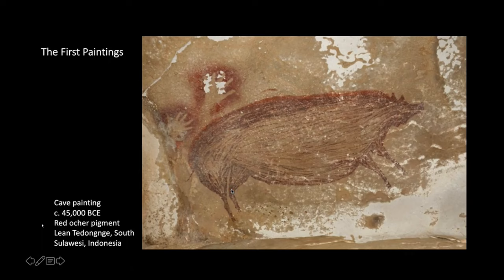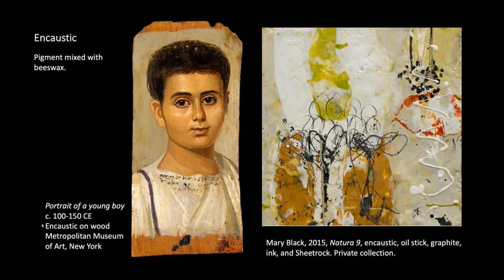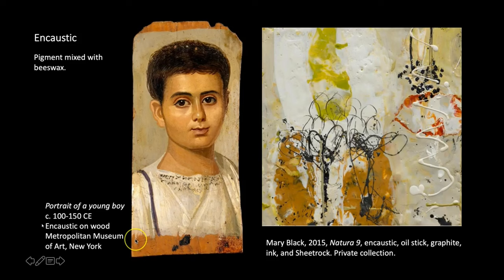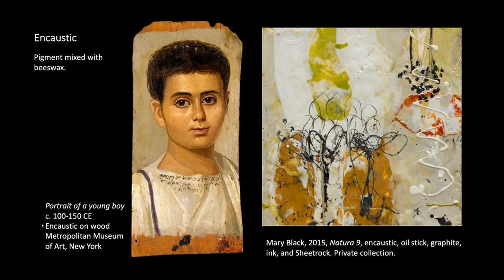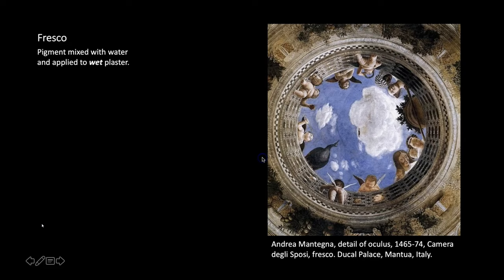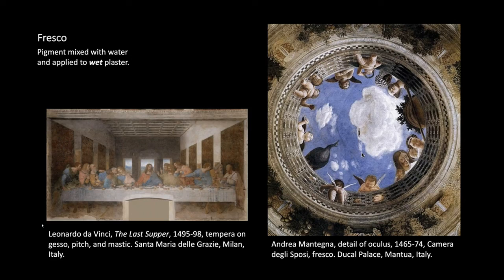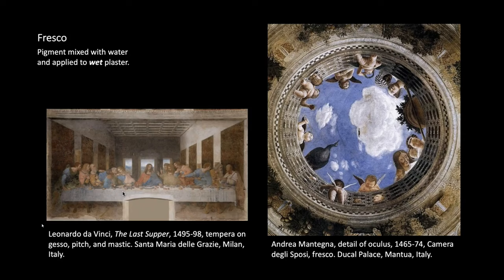Week 3 Lecture Video Episodes 2023 Fall ARTH 1115G M70 Orientation in Art Google Chrome 2023 0